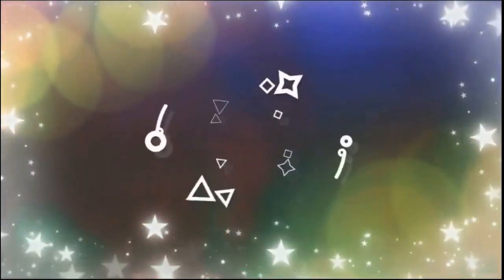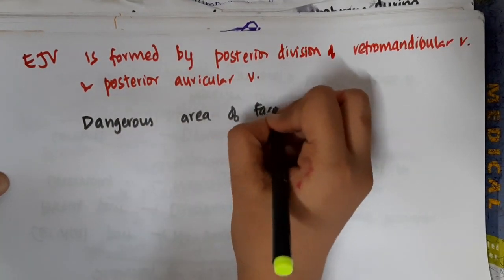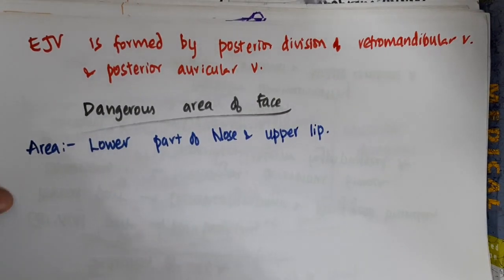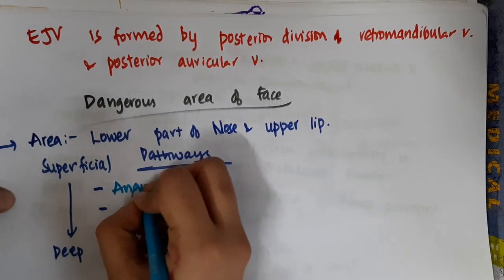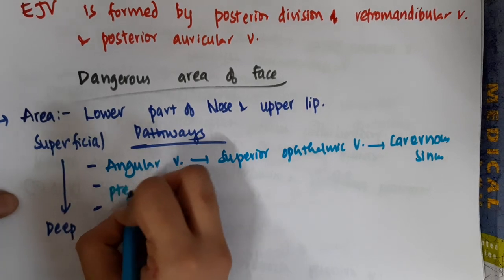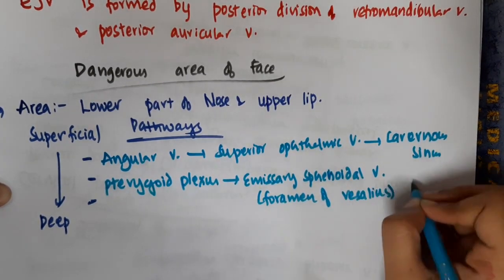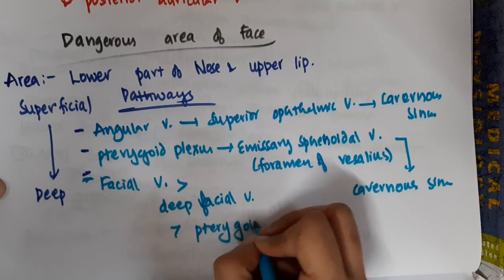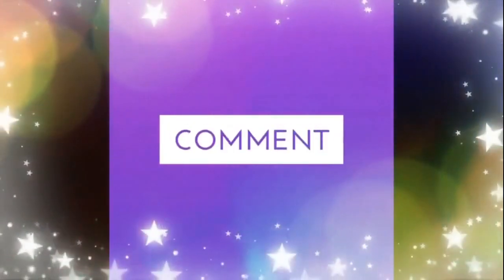dangerous area of face mp4